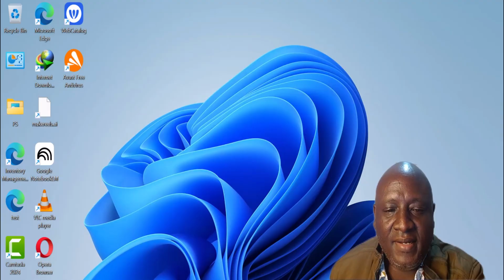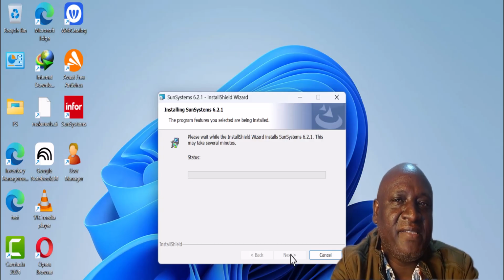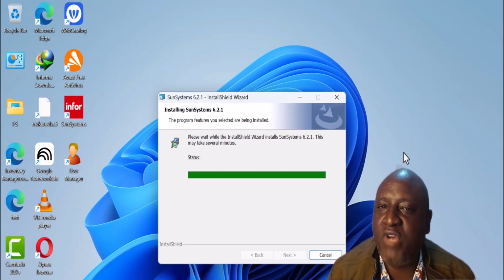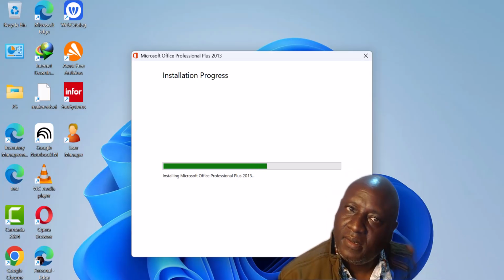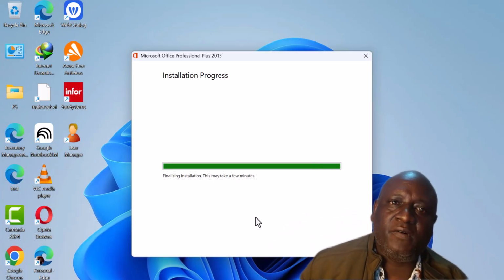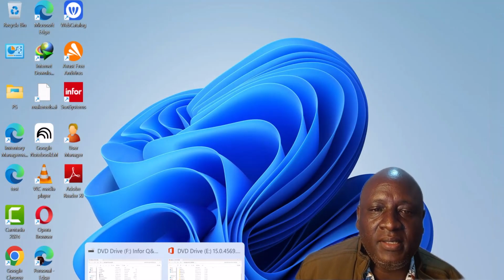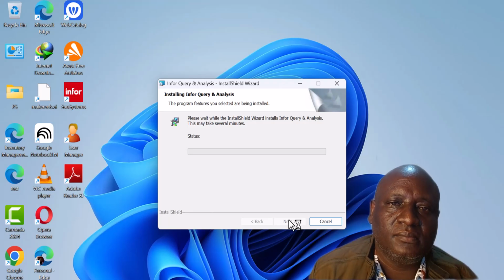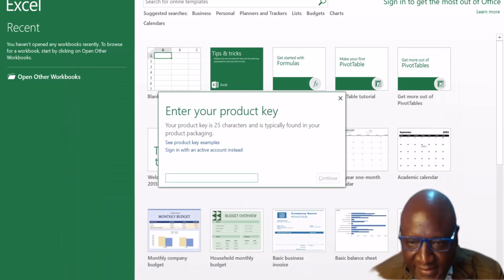Installing SUnPlus on a Client Machine